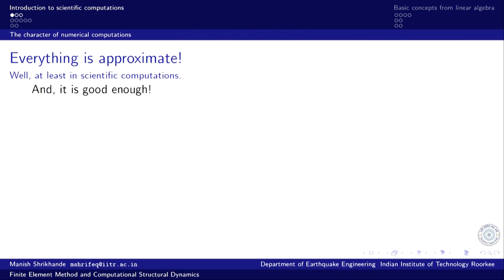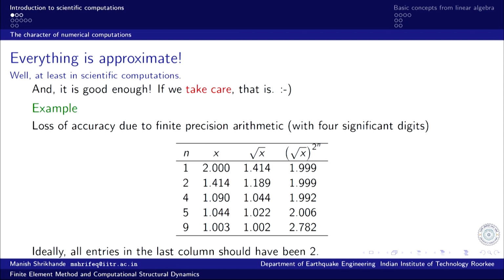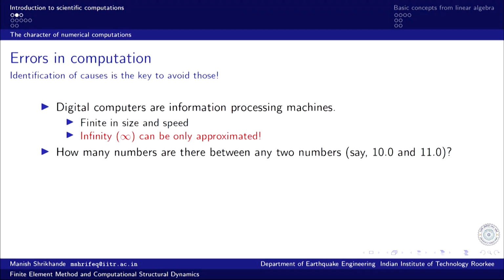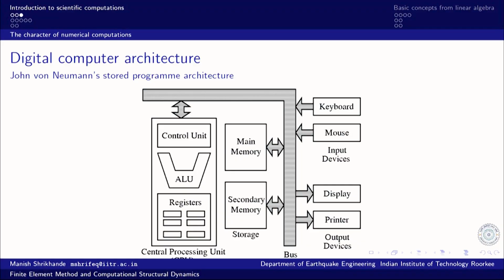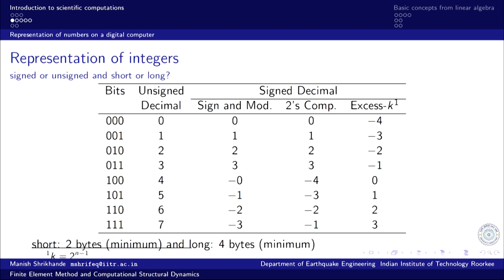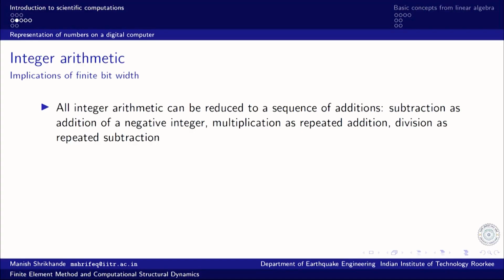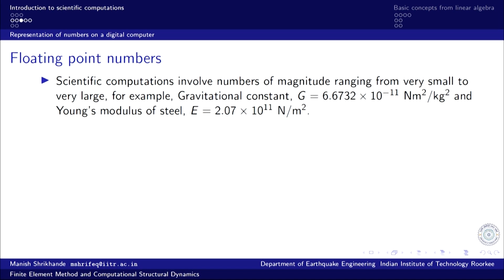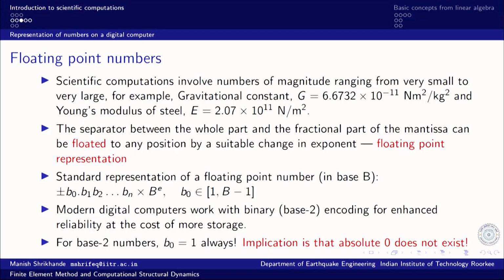Lecture 01 Introduction to Scientific Computations I